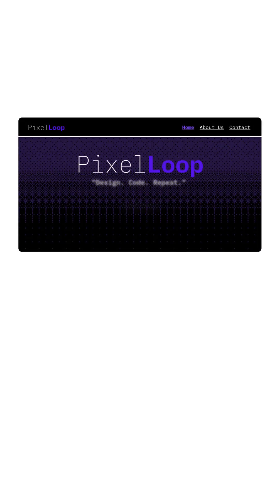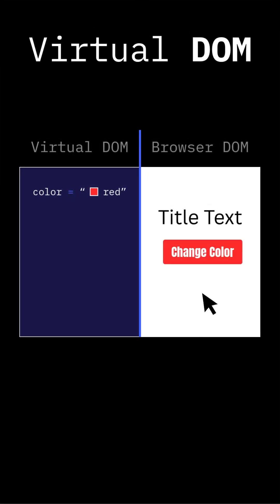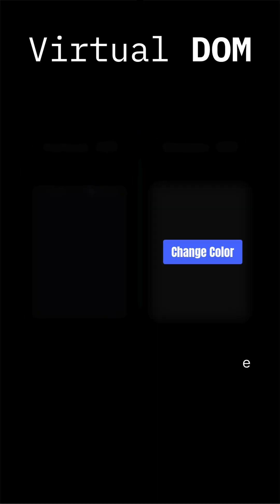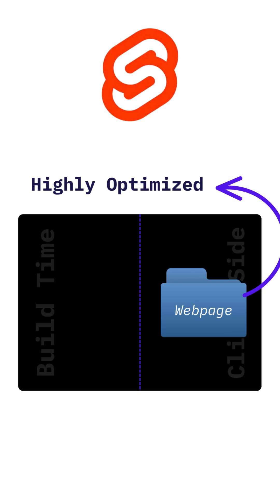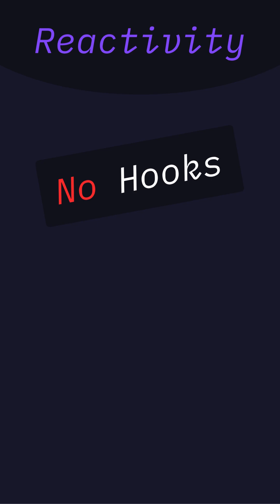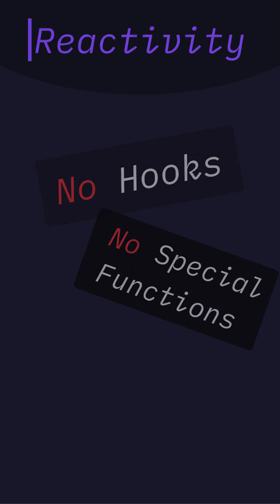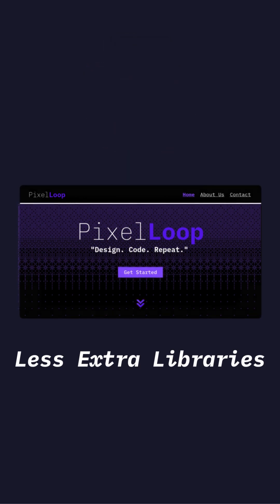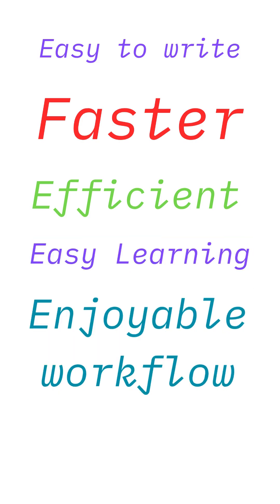What is Svelte ?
What if smooth transitions and styles were built right into your framework? No libraries. No setup. Just magic. Watch how Svelte makes it real — in just a few lines.